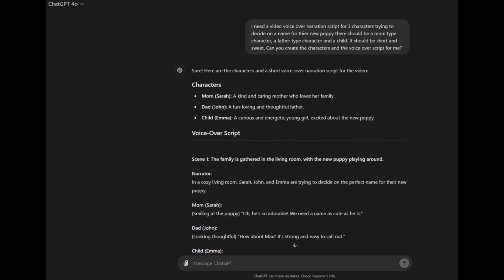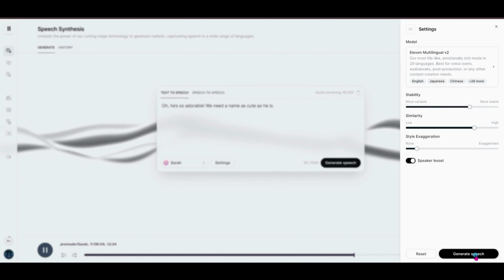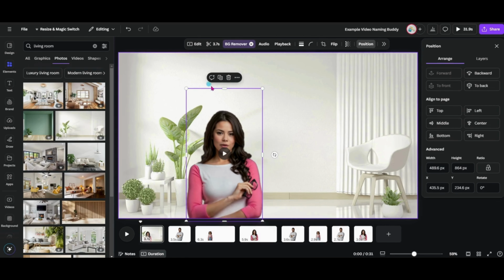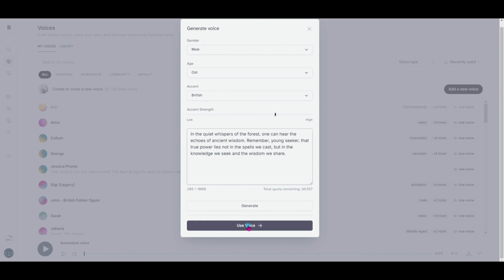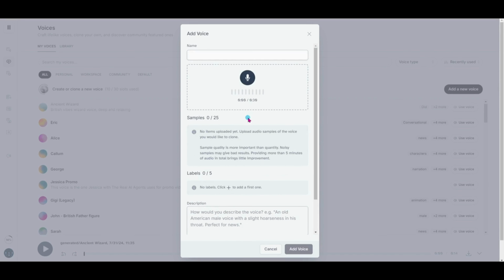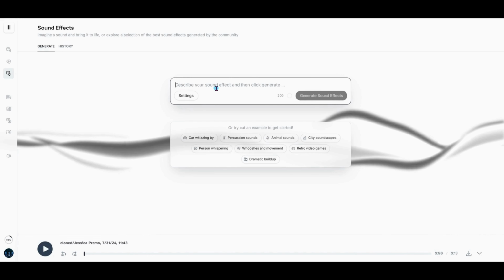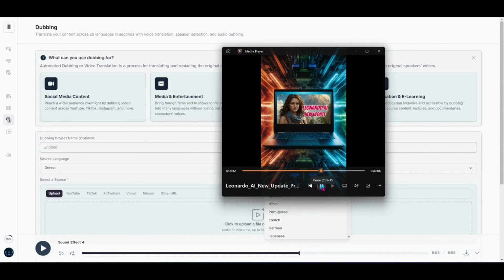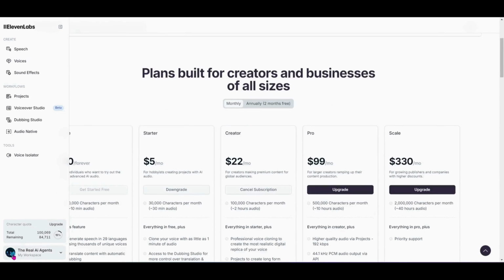How to use AI Voice Generator with Eleven Labs: Beginner to Pro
Unlock the Magic of AI Character Voice Creation with Eleven Labs and Leonardo AI
Welcome to The Real AI Agents! In this video, we delve into the fascinating world of AI character voice creation using top-notch AI tools like Eleven Labs and Leonardo AI. Discover how to bring your characters to life with custom voices, instant voice cloning, and multilingual dubbing, all while exploring the cutting-edge capabilities of generative AI.

📌 What You'll Learn:
How to create AI character voices with Eleven Labs
Step-by-step guide to using Leonardo AI for character creation
Techniques for instant voice cloning and professional voice customization
Multilanguage dubbing to enhance your projects

✨ Why Watch? Whether you're a content creator, game developer, or just passionate about AI, this video provides you with all the knowledge and tools you need to create lifelike AI characters. Learn from Jessica with The Real AI Agents as she guides you through each feature, offering expert tips and tricks along the way.

Chapters:
00:00 Introduction
00:41 Creating A Script with ChatGPT
01:39 Generate Character Images with Leonardo AI
03:03 Selecting the Right Voice IN Eleven Labs
04:57 Using Runway ML to Make Characters Speak
05:56 Putting Your Project Together in Canva
07:46 AI Voice Characters in Scene
08:59 Custom Voice Creation
12:44 Instant Voice Cloning
16:29 Creating Sound Effects
18:57 Dubbing in Eleven Labs
22:00 Conclusion